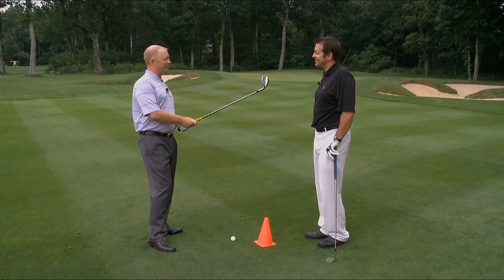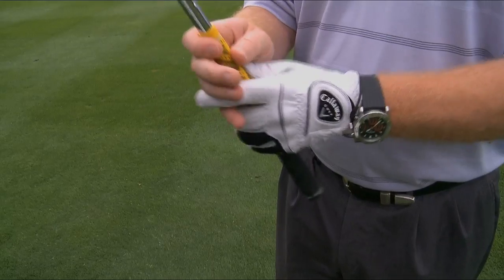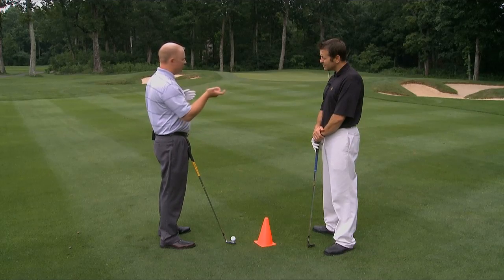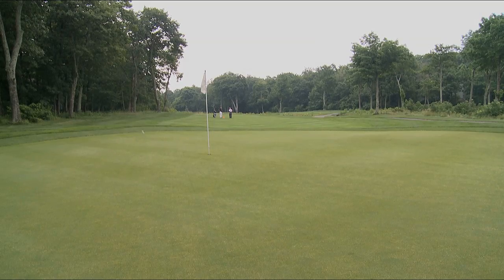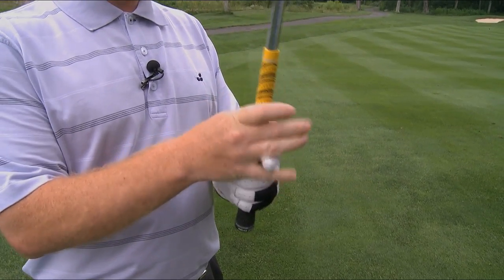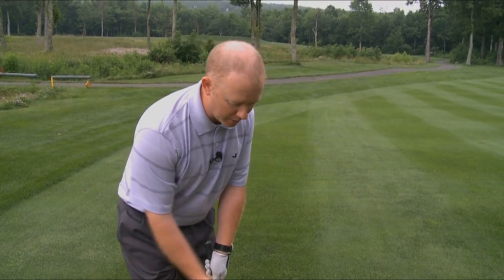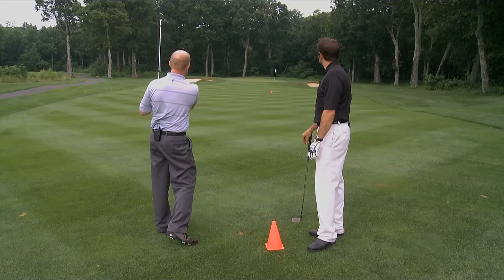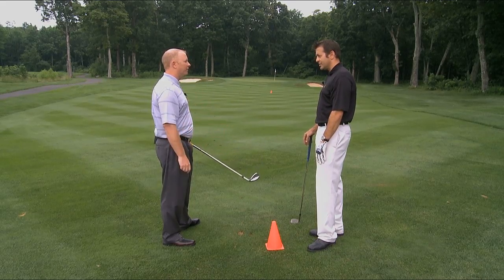Tim Crandall Golf Tip 1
Tim Crandall, Wintergreen Resort Director of Golf with Sean Taylor, Eastern Golf TV PGA Professional.